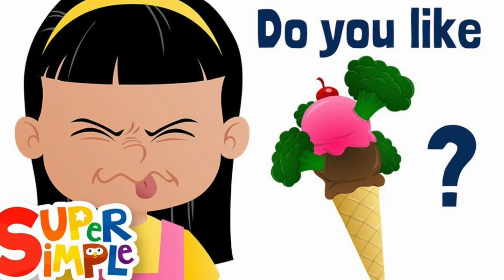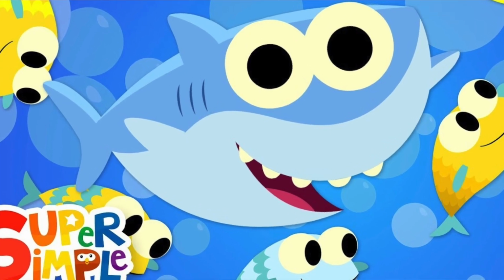Typical Lesson Plan on the JET Program // Elementary School, ALT, English, Lesson Structure//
Here is a look into the basic structure of a lesson plan when teaching an elementary level English class as an ALT on the JET Program.